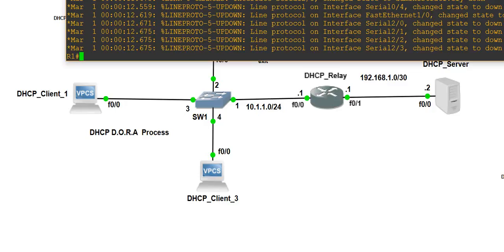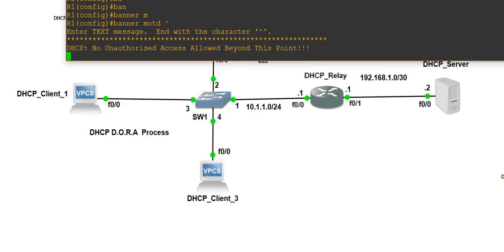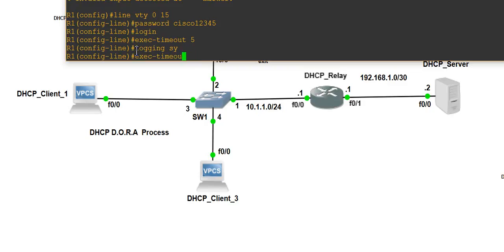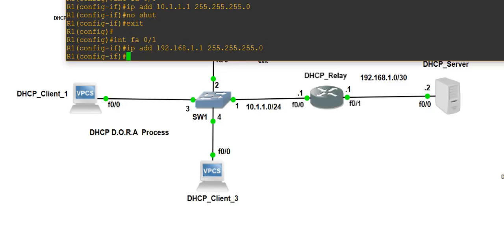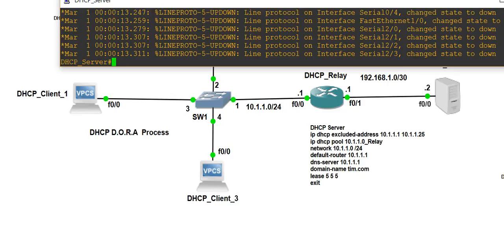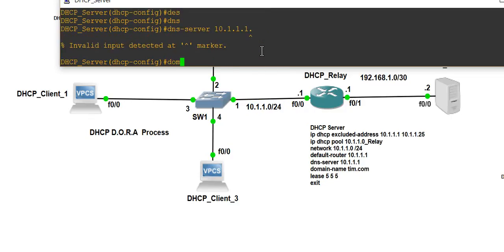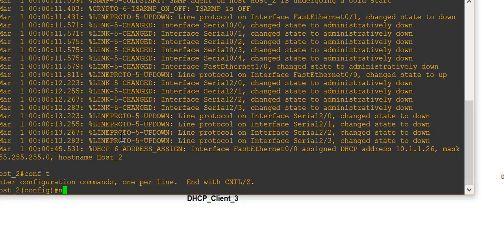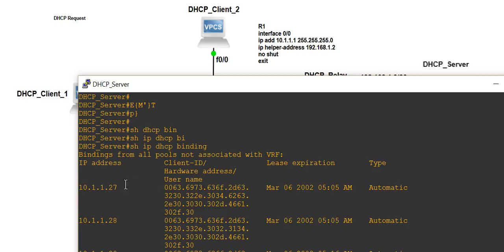DHCP Part 2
in this video i configure the dhcp server and assign addresses to the host